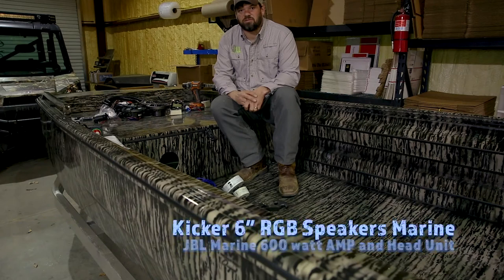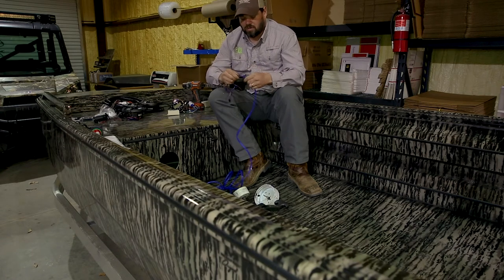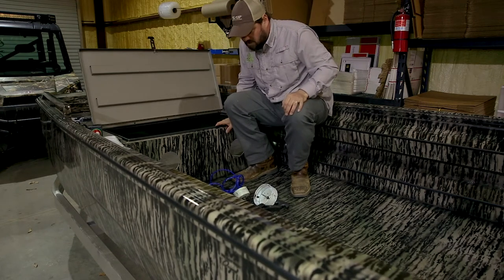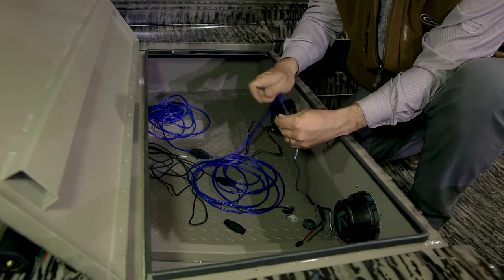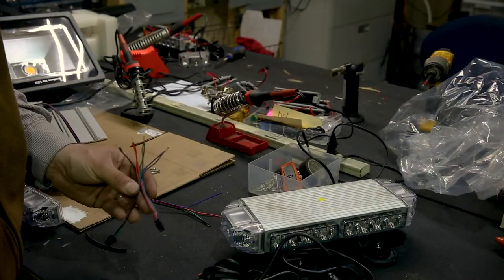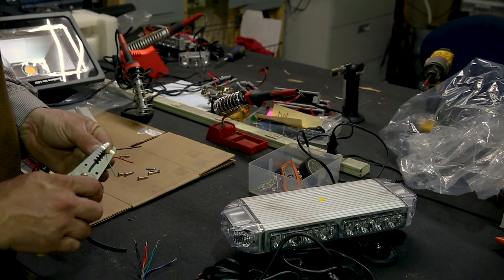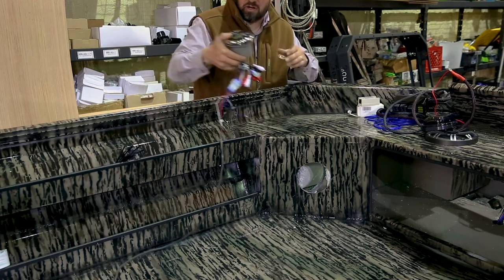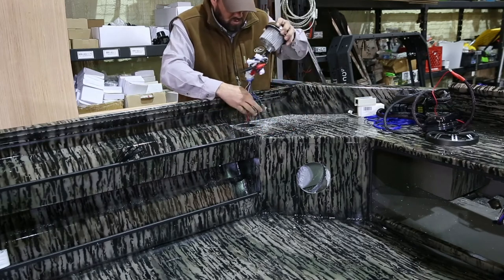Marine RGB Kicker 6" speaker Install on a Edge duck boat diamondback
THE SOUTEHRN LITE LED SHOW BOAT BUILD INSTALLING THE KICKER MARINE RGB 6" SPEAKERS WITH JBL HEAD UNIT AND JBL MARINE 600 WATT 4 CHANNEL AMP.